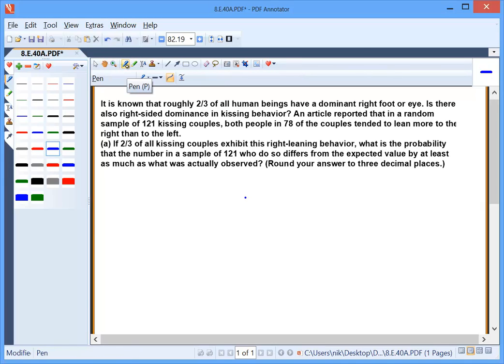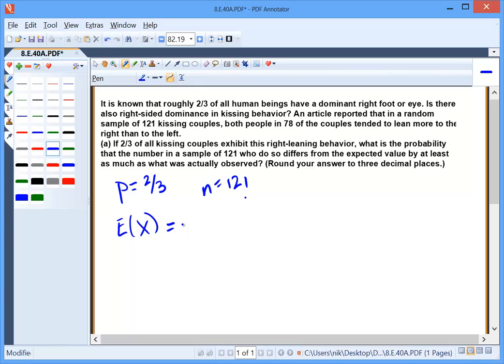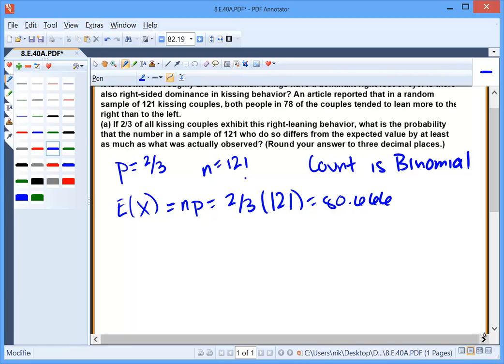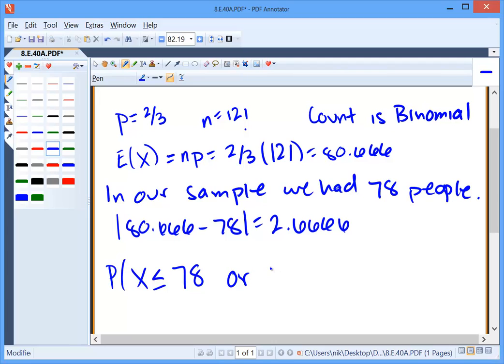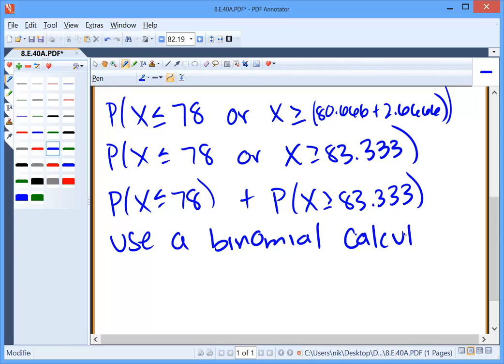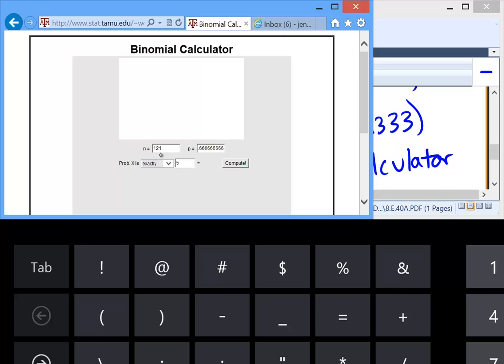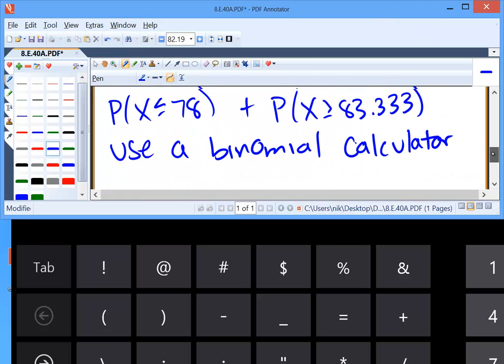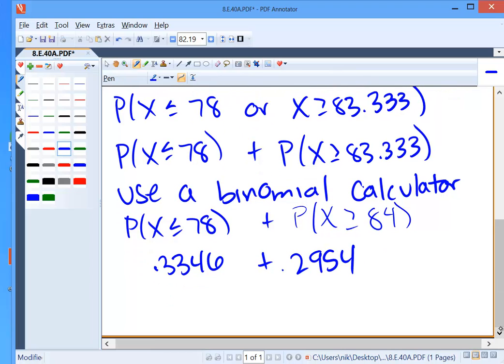Stat 3000 Homework Question Probabilities for Counts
probability for count
binomial